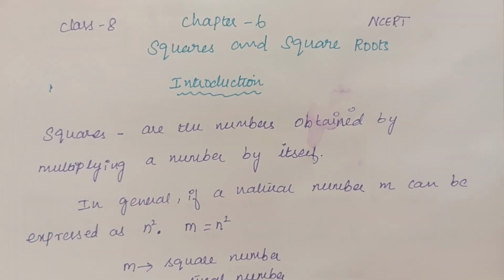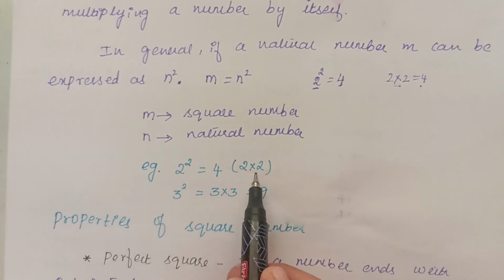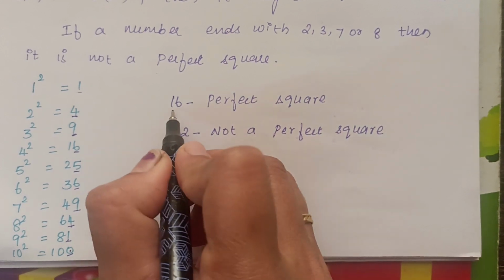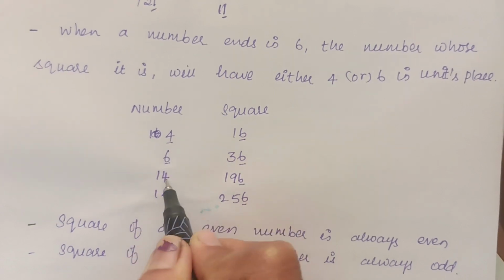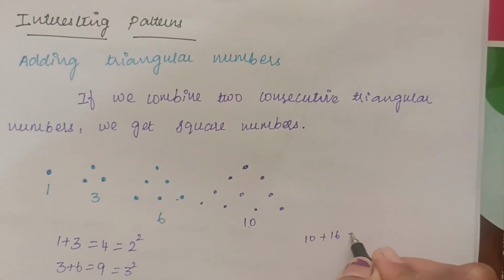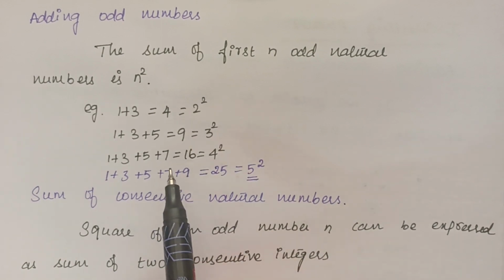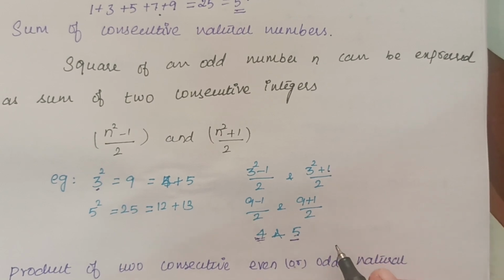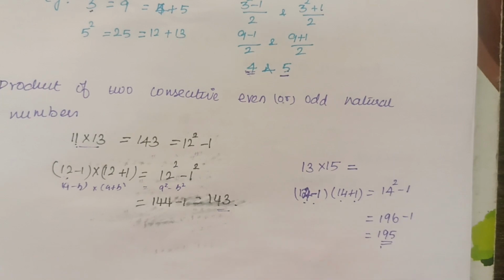Squares and Square Roots -Introduction PART 1- NCERT Class 8 Maths- Properties of Square Numbers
Class 8 Maths Chapter 6 Squares and Square Roots